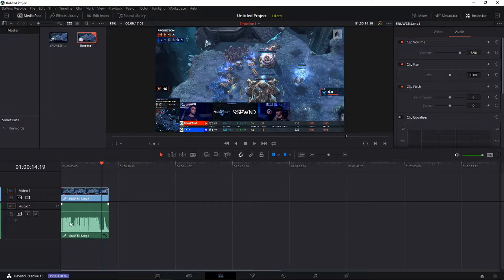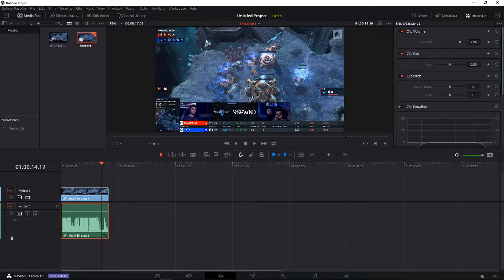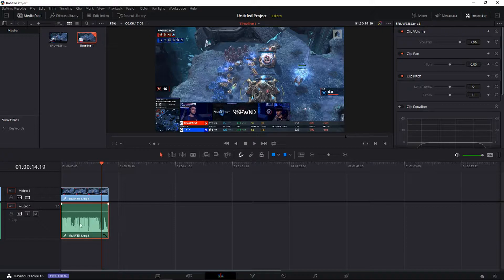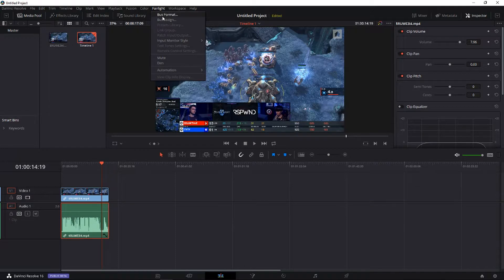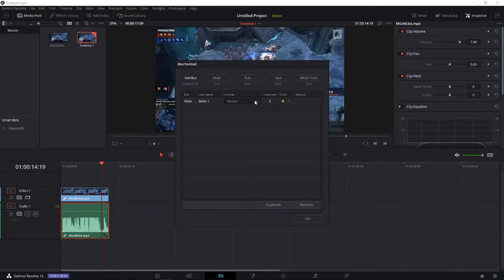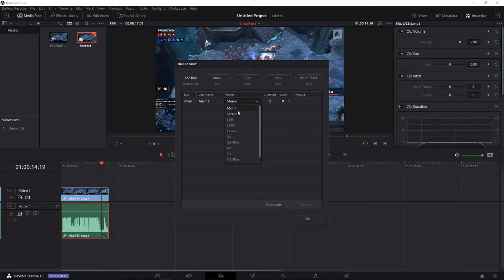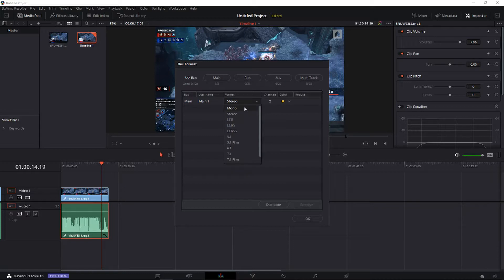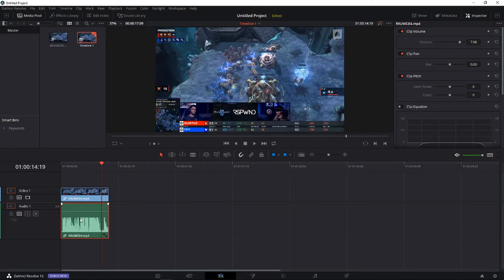How to change mono to stereo Da vinci Resolve 16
‏‏‎ ‎ In this video I will show you how you can change audio in davinci resolve from stereo to mono, or from 5.1 to stereo or from 5.1 to mono etc. , transferwise ‏‏‎ ‎

GET AMAZING FREE Tools For Your Youtube Channel To Get More Views:
Tubebuddy (For GROWTH on Youtube):